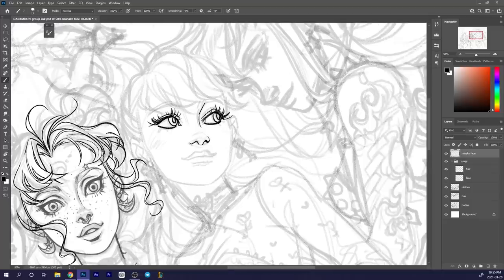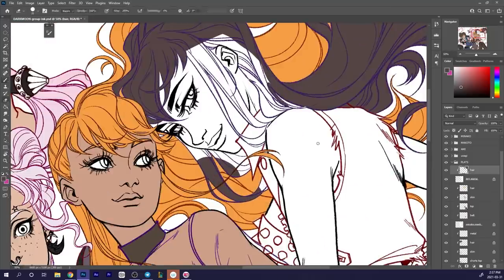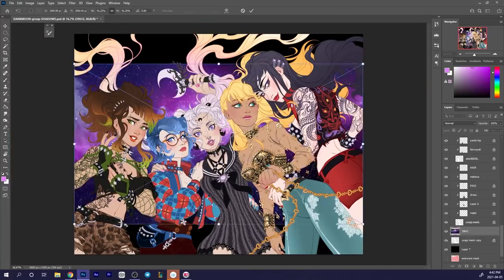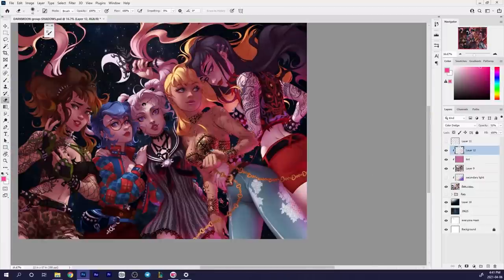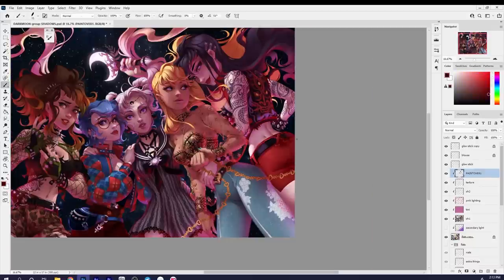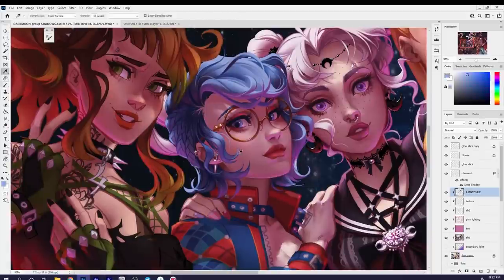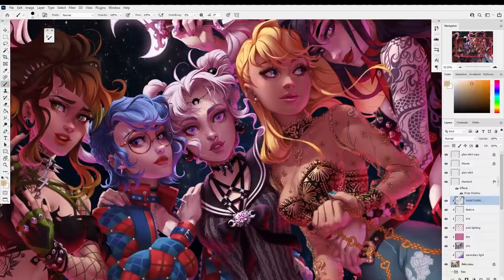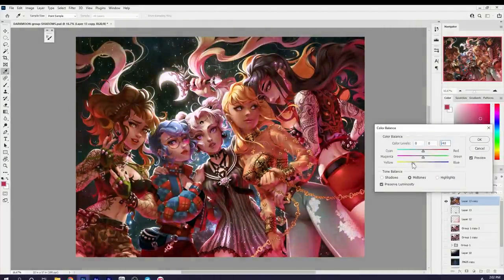DIGITAL PAINTING walkthrough // SAILOR MOON ALT REDESIGN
Kinda.. I would no longer classify this as ez though 😂 Prints

I also have a limited bundle of this print in the larger size, a Moon Witch vinyl sticker pack, and vegan leather zipper pouch of the same theme at a discounted price :D there's only 2 bundles left in stock, you can find them

Hope you guys enjoy this process!

Tools:
Cintiq 22 HD
Photoshop cc
Windows10

♫ Achoo, Morpheme by Jobii